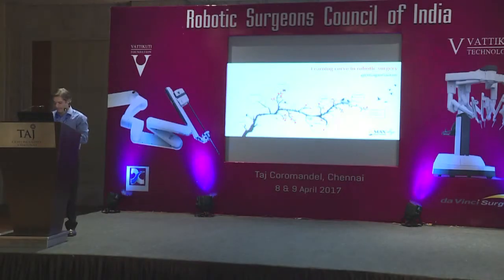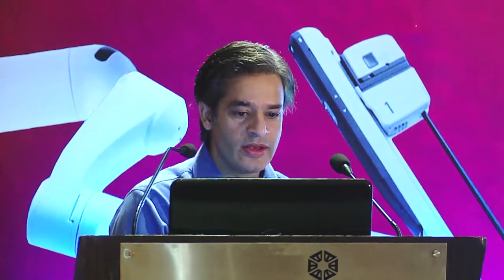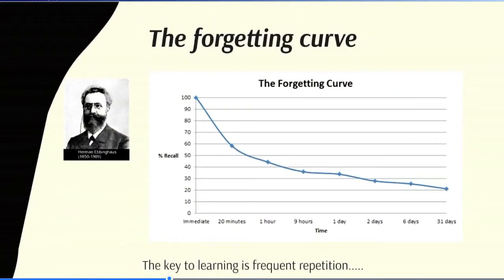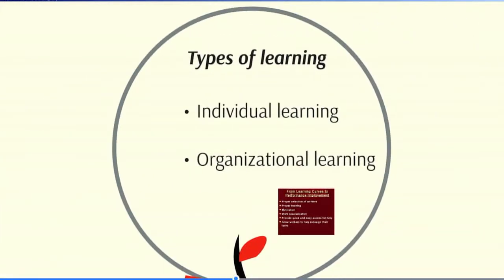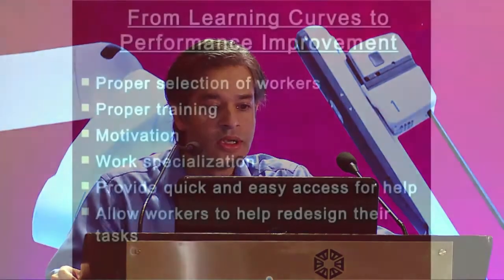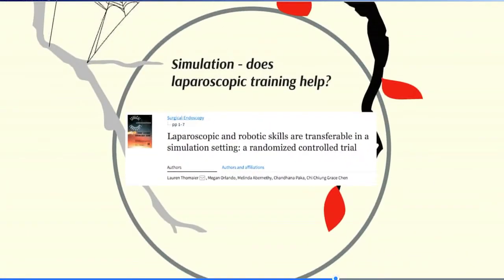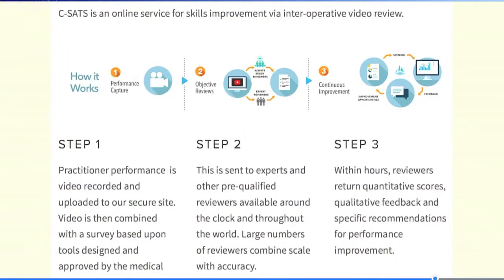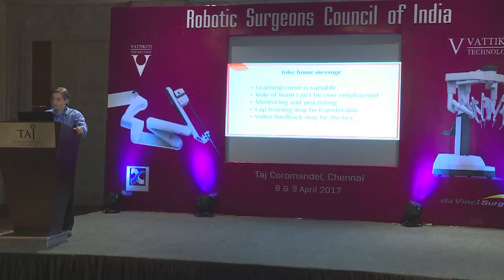Learning Curve in Robotic Surgery: Dr Gagan Gautam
"We always use this term very often, whenever we talk about robotic surgery," says Dr. Gagan Gautam, Head of Uro- Oncology & Robotic Surgery at the Max Smart Super Speciality Hospital, Saket, New Delhi, India.  He talks about the implications of the learning curve for robotic surgeons on the way to learning new skills. "You have to put your mind, heart and soul into it," he advises the Robotic Surgeons Council of India audience.  He also discusses staffing and OR/OT techniques to improve patient outcomes.  Lecture, with PowerPoints and high-tech graphics, 10:02